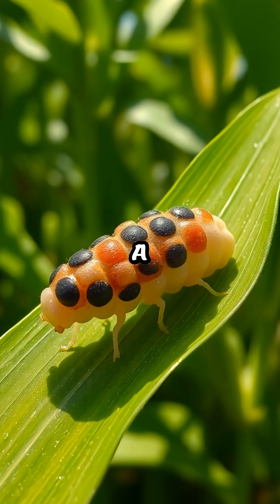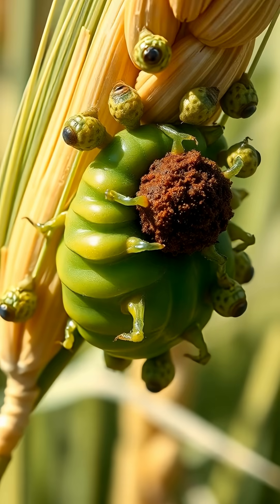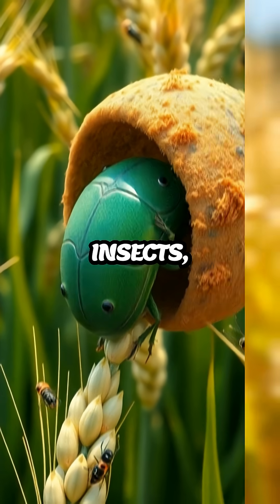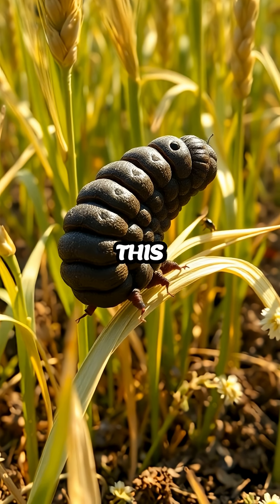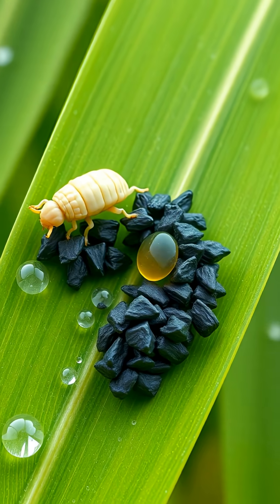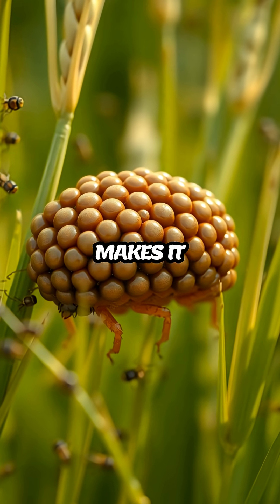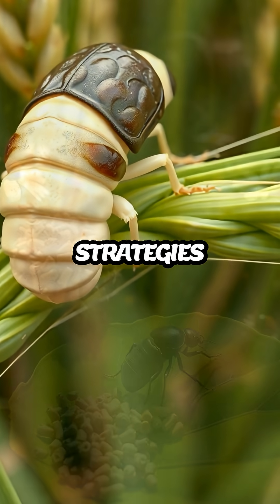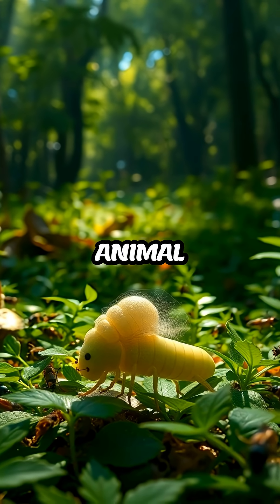Beetle's Bizarre Defense: Fecal Shield Survival Secret Revealed!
IZARACOTRN1BJTAM